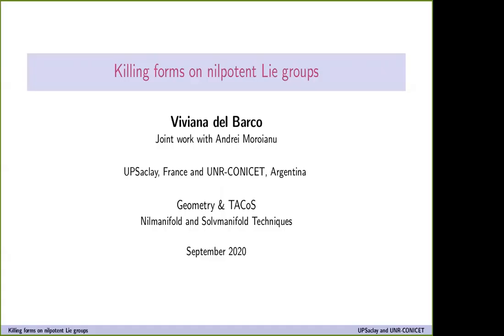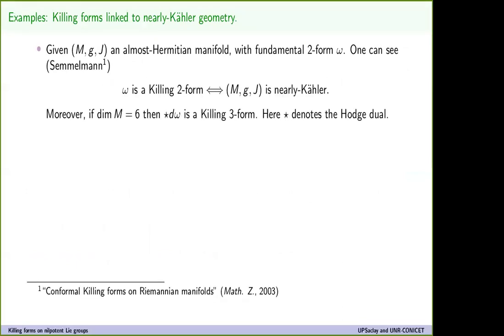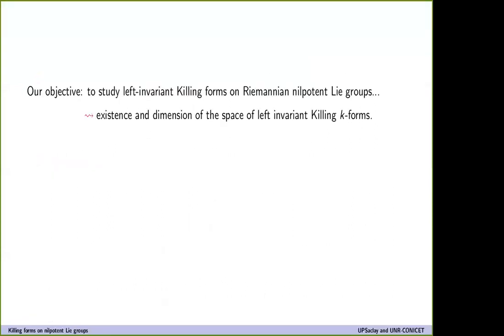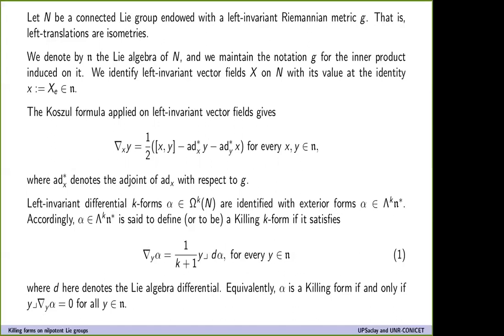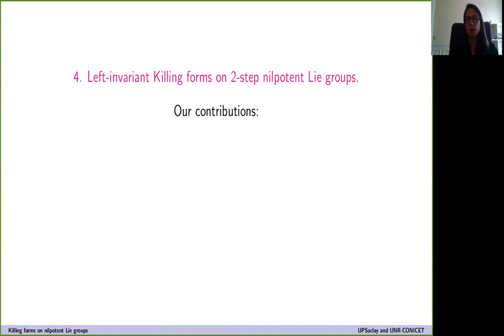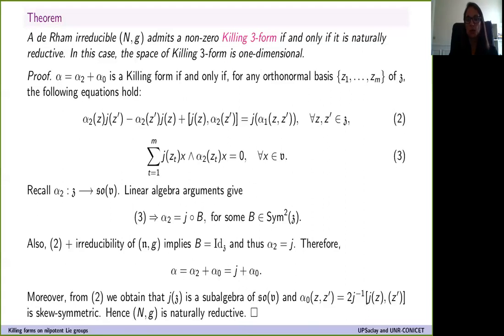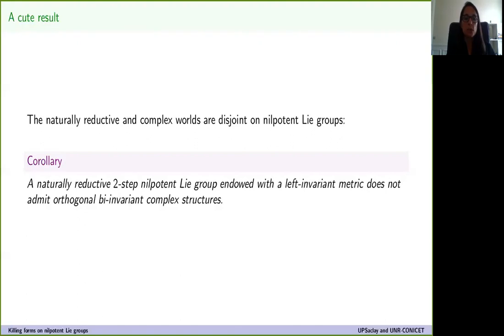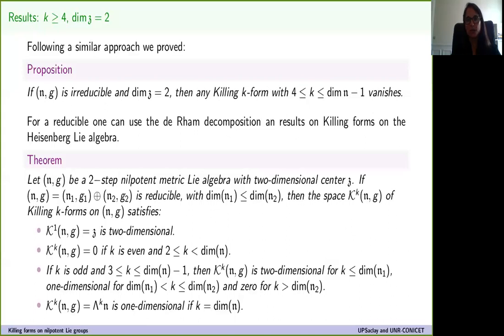Killing forms on nilpotent Lie groups - Viviana del Barco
For the session "Nilmanifold and Solvmanifold Techniques in Complex Geometry", in the G&TACoS seminar Join us on Gitter to be part of the discussion